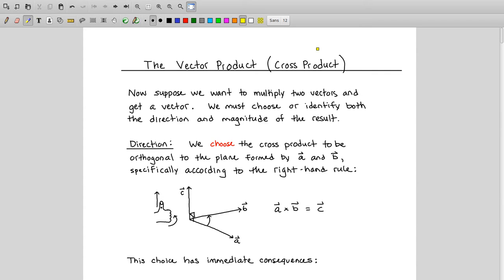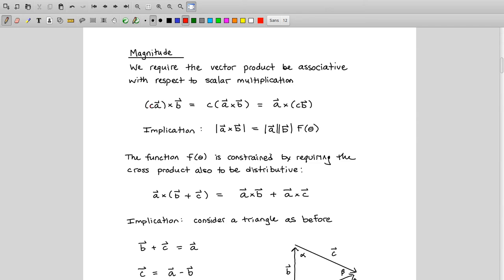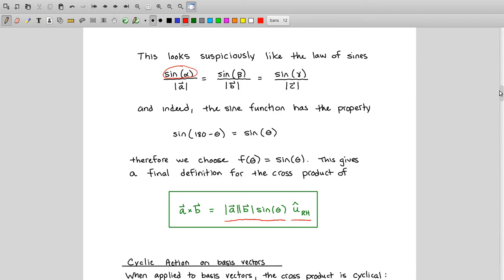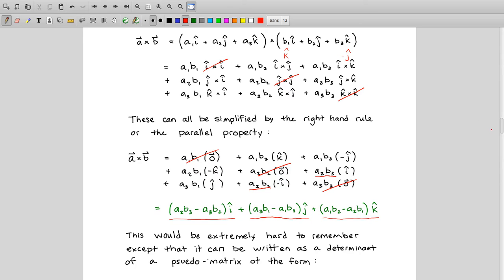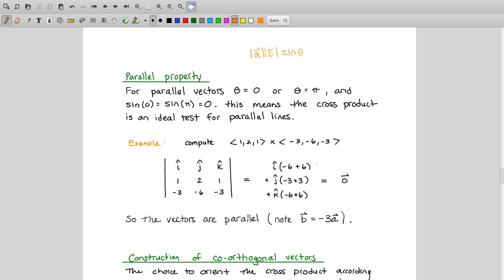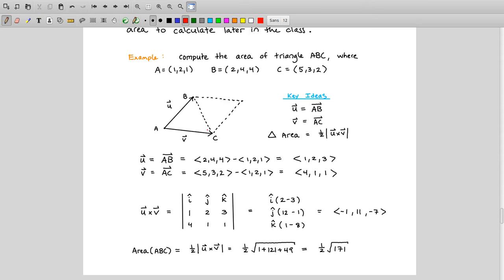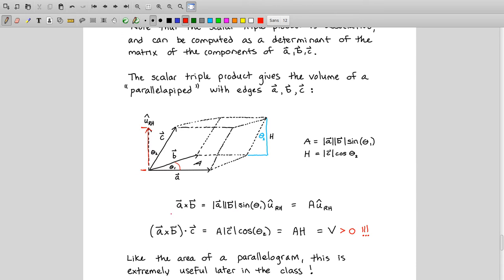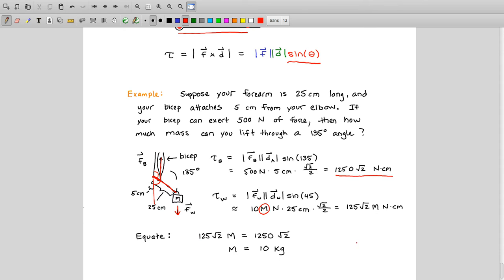The Cross Product